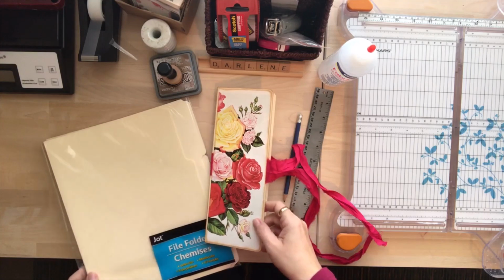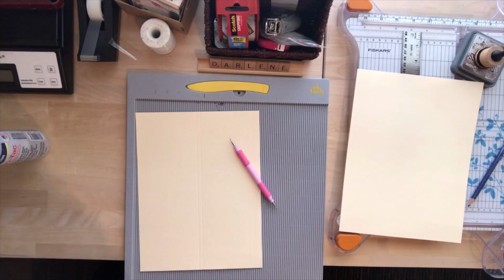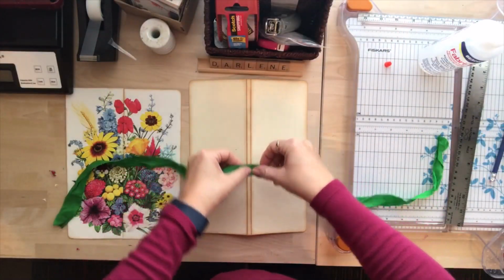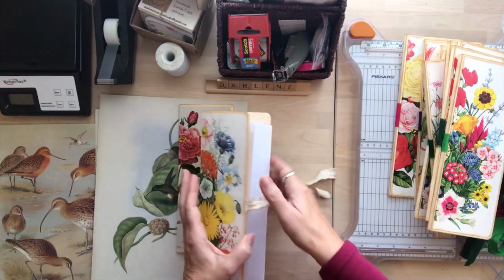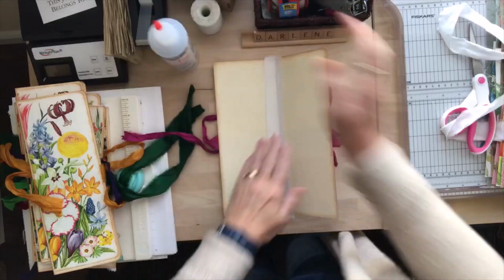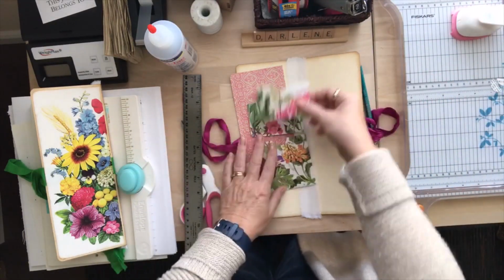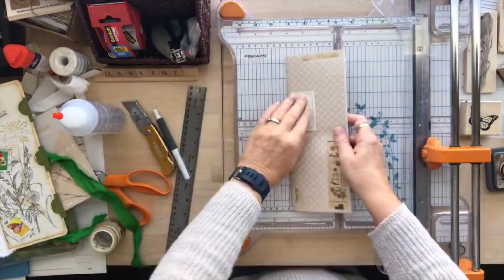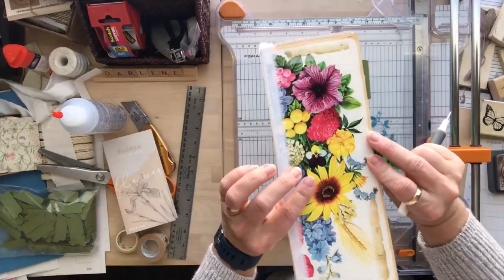Sharing my Craft Long Botanical Journals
In this video I am creating some long journals using regular file folders and botanical book pages that I had saved from some botanical gardening books, and a garden maintenance reference book.
Using what I have in my stash.
I hope you enjoyed the process.
Darlene